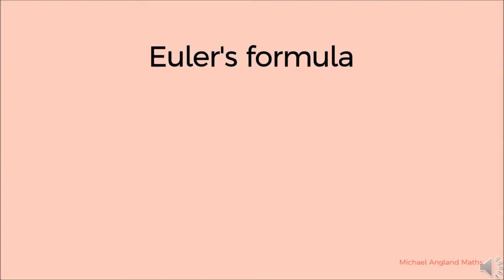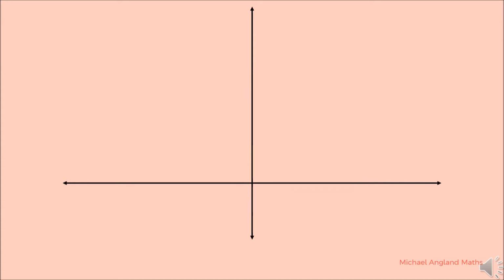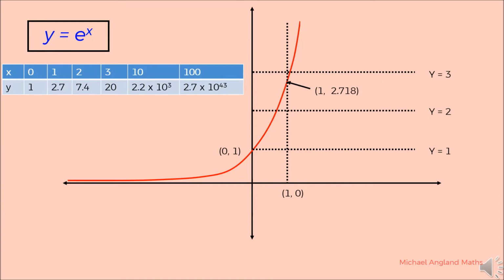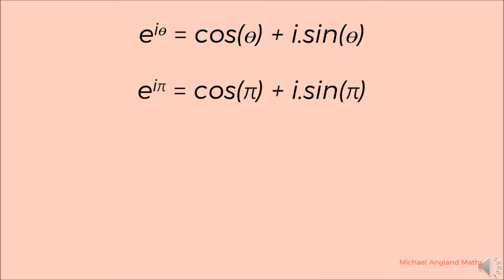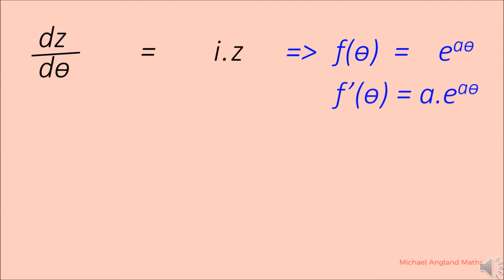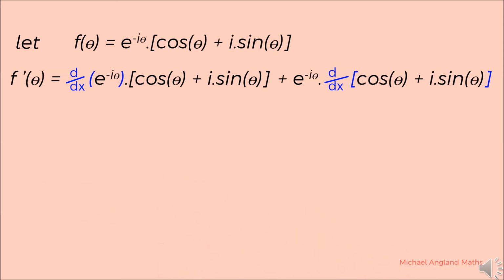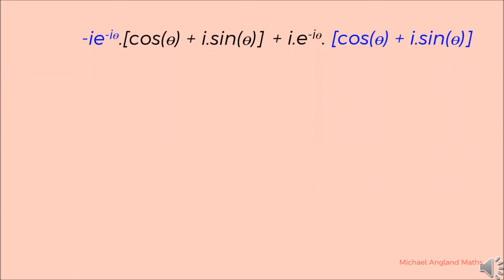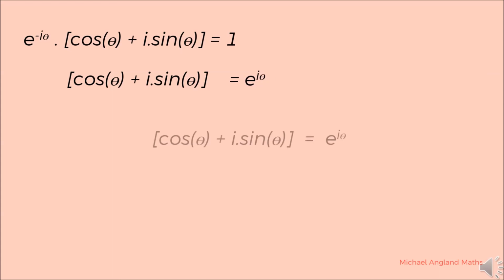Two proofs of Euler's Formula - e^iɵ = cos(ɵ) + i sin(ɵ)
This video is designed to illustrate (briefly, and in basic terms) how we arrive at equality in the relationship between the exponential and trigonometric elements of Euler's equation.

As mentioned in the video, Grant Sanderson's Youtube channel '3 blue 1 brown', gives a far more comprehensive and visual explanation of what this function means.

Synopsis:
01:14 Brief bio of Leonhard Euler
02:18 Reference to Grant Sanderson's Youtube channel - 3 blue 1 brown

03:33 Refresher on y = e^x
07:13 Euler's equation and Euler's identity
08:20 First proof (using differentiation and integration)
11:05 Second proof (using differentiation of a product)